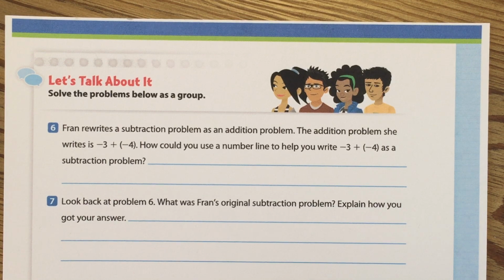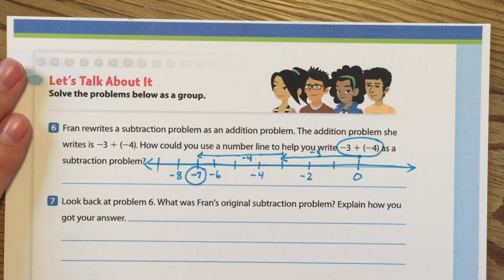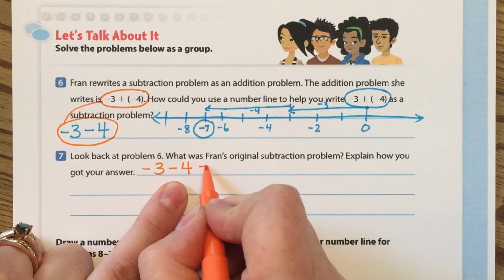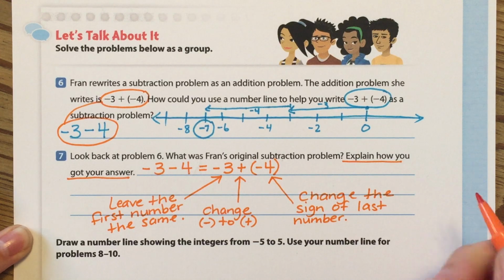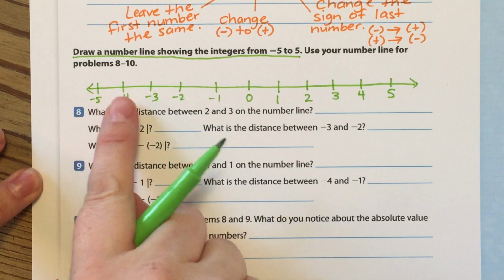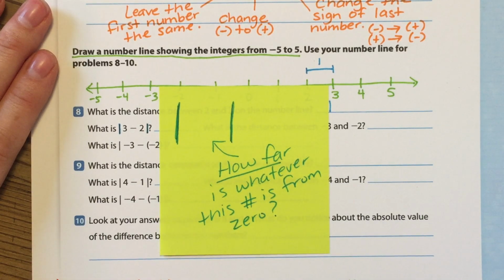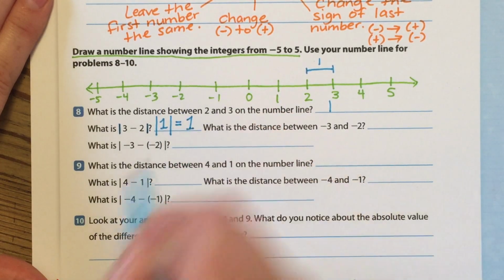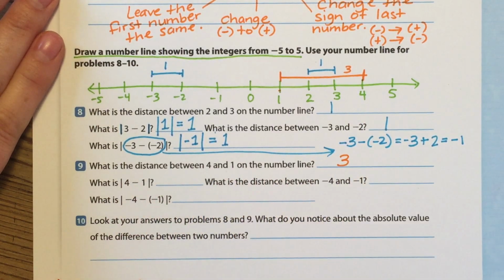Page 13 in Shiny Math Book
Lesson 2 Subtraction of Positive and Negative Integers